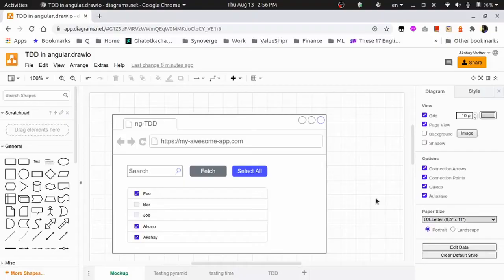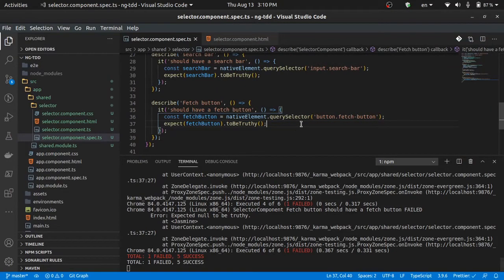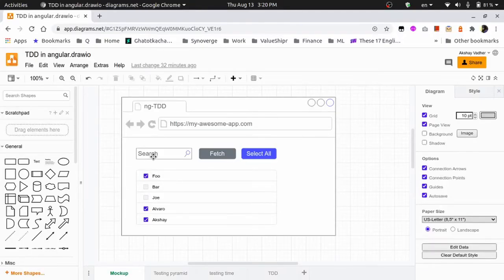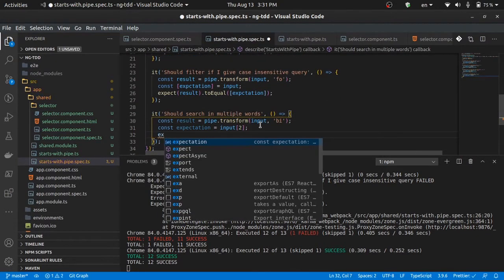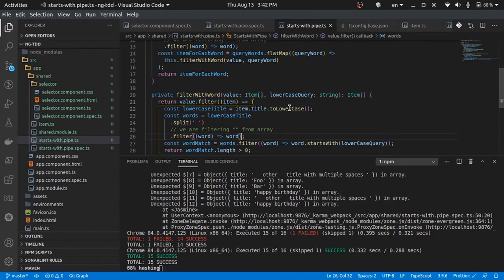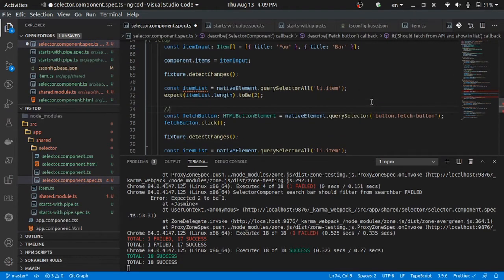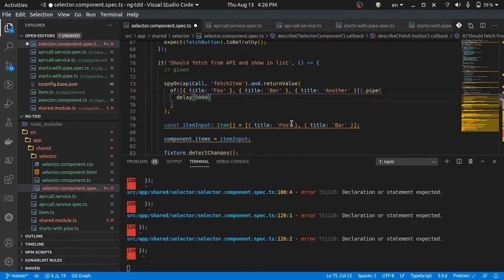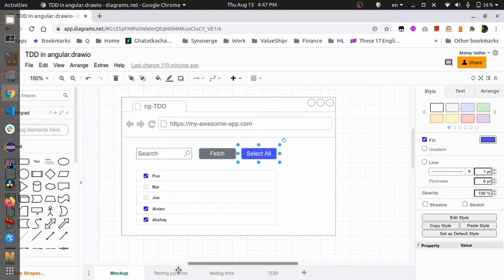Unit testing in angular. TDD screencast.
Unit testing after development is boring. TDD (Test Driven Development) makes it fun.

Also just knowing the technology and the functions about unit testing won't make you good coder, hence the screencast.

I will try to build a real application widget in this video to showcase unit testing - TDD style.